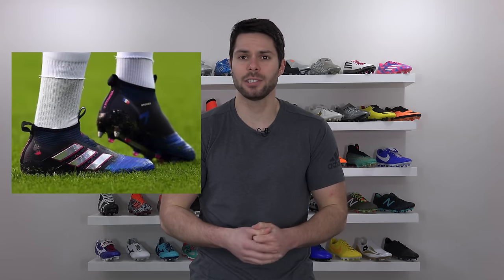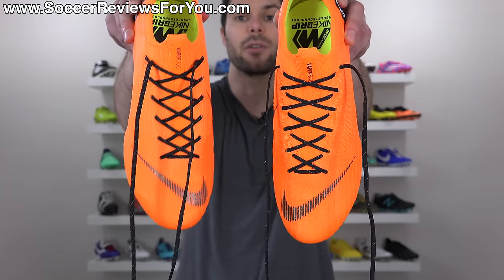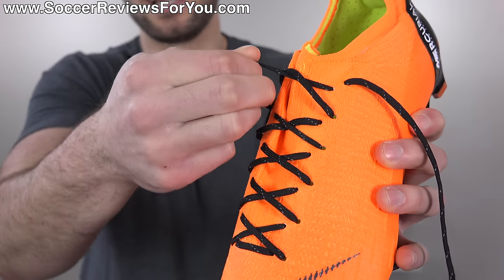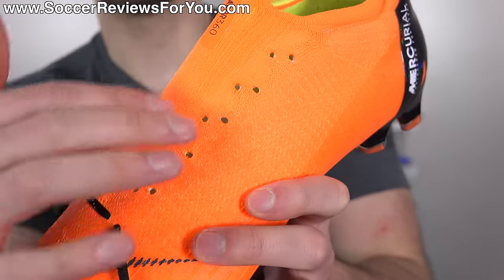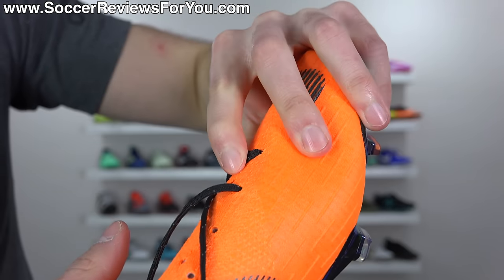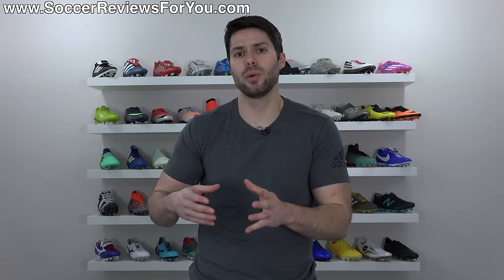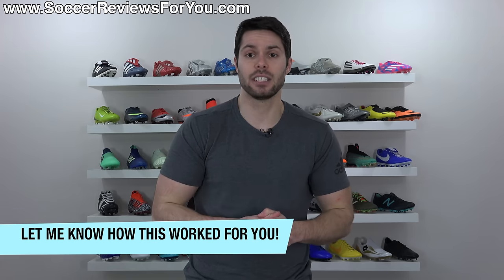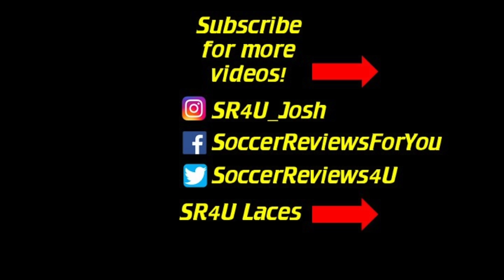EASY LACING TIP FOR BETTER COMFORT AND PERFORMANCE! *FOOTBALL BOOT LIFE HACK!*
Have you ver noticed that you football boots start to loosen up once you start playing? Well, there's a super easy way to fix that! In this video I teach you how to invert the lacing system on your soccer cleats, allowing you boots to maintain the same tightness for the entire match! It's a very simple life hack that really does work! Try it out yourself and see for yourself!